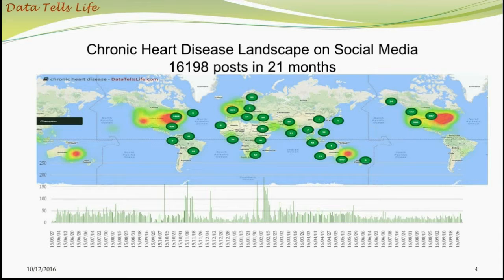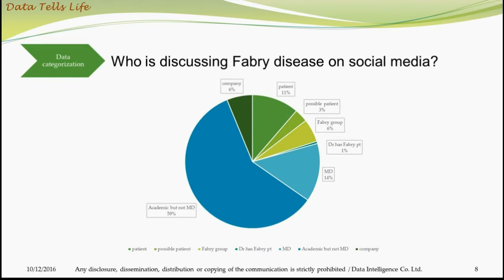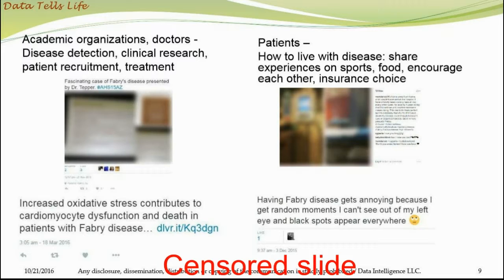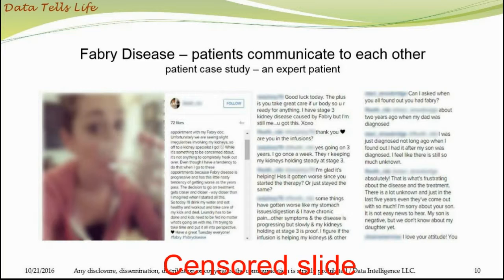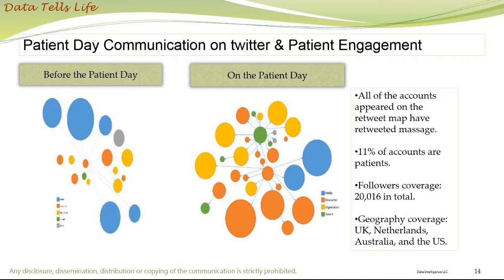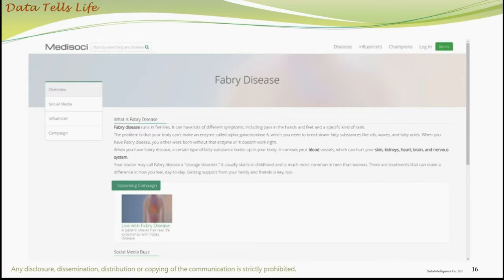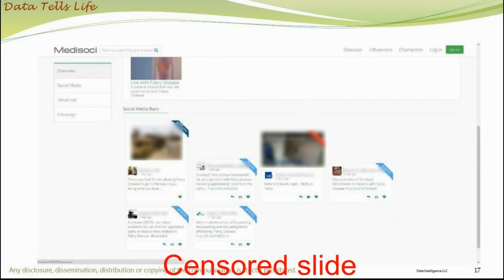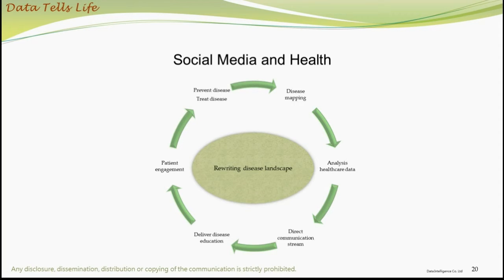Social Media and Health: Data Tells Life - Dr. Lydia Chen